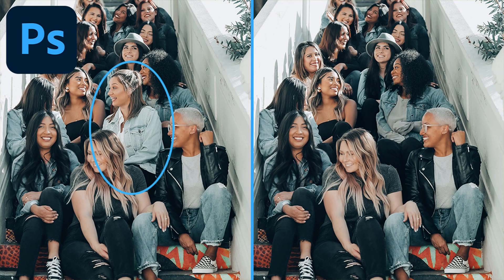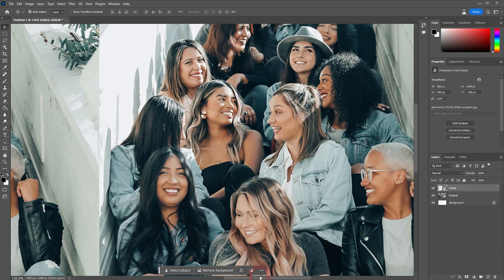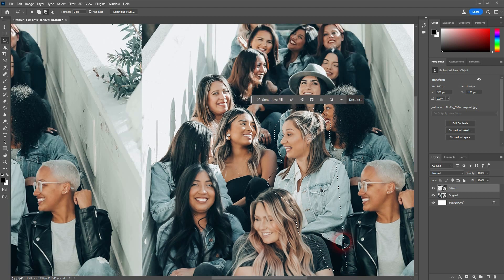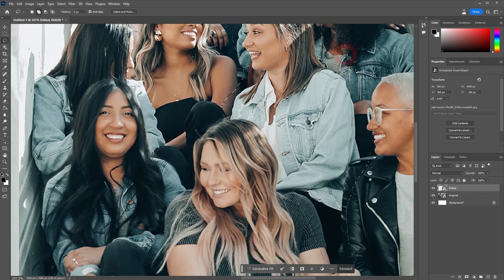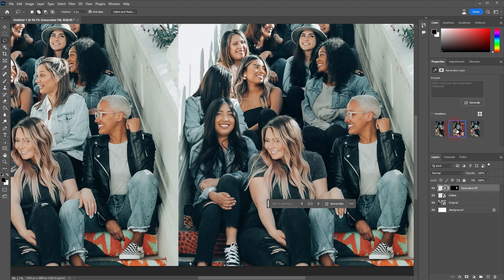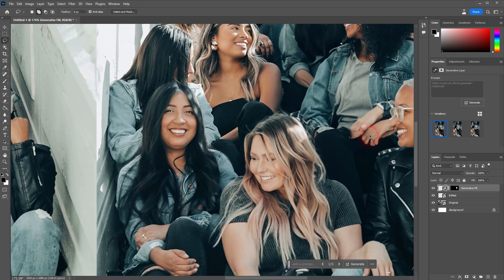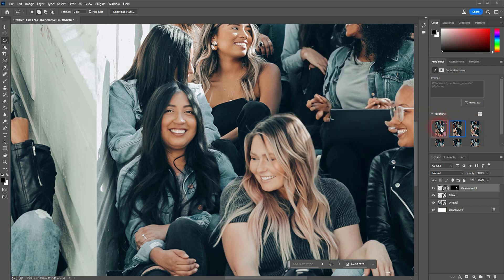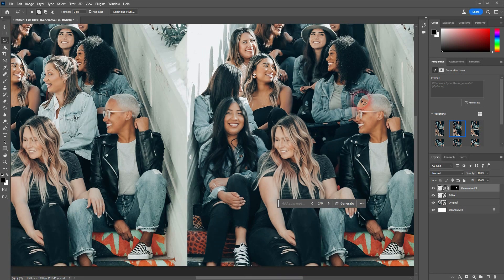How to Remove People from Photos with Photoshop Generative Fill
In this tutorial I'll show you how to remove people from photos with generative fill in Adobe Photoshop.